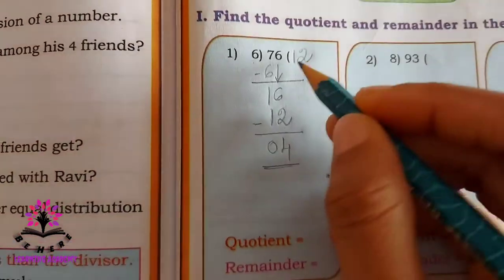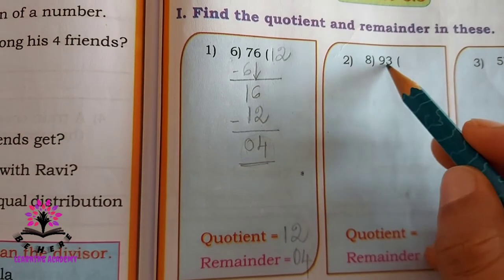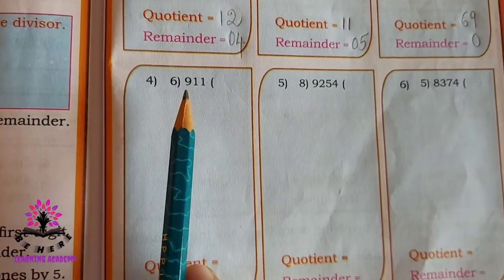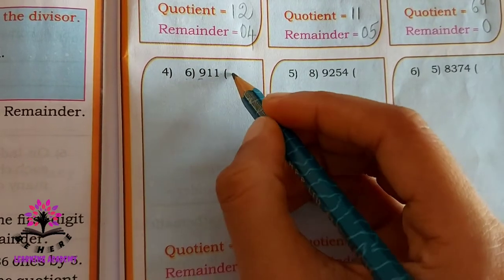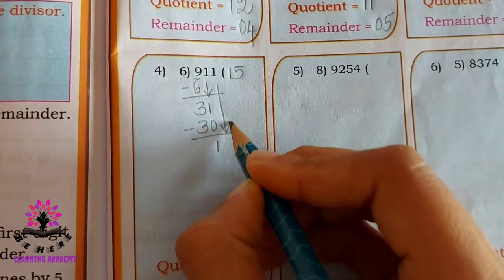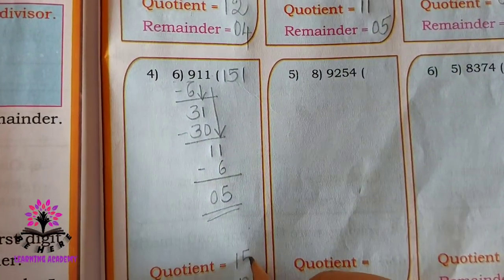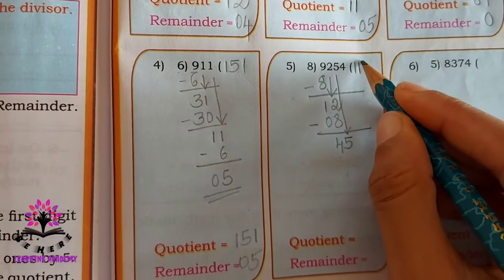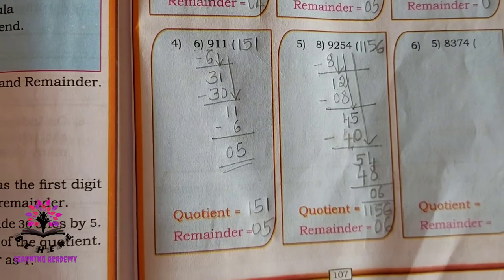Karnataka State Syllabus- DIVISION (part 2) -CLASS 4 -MATHEMATICS